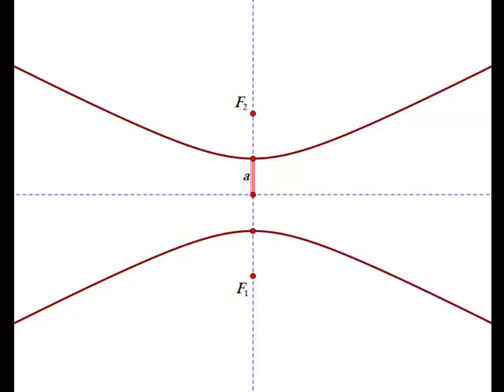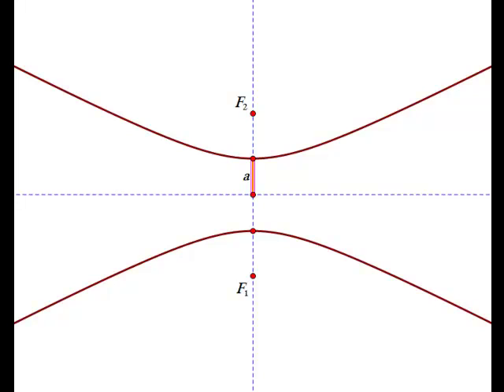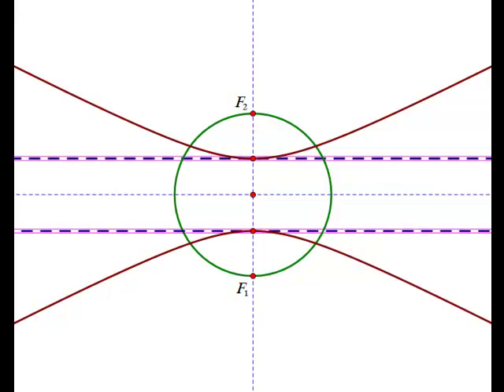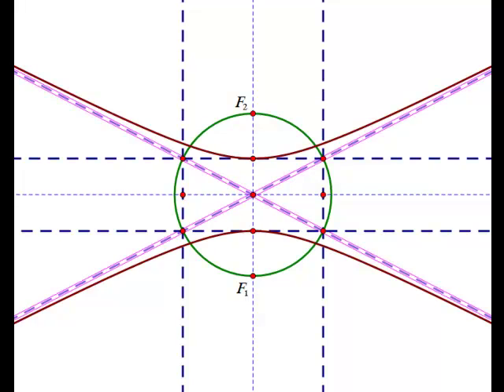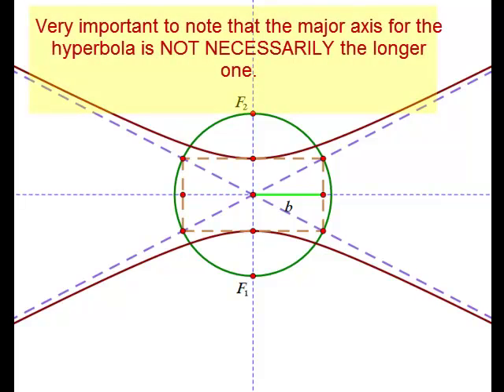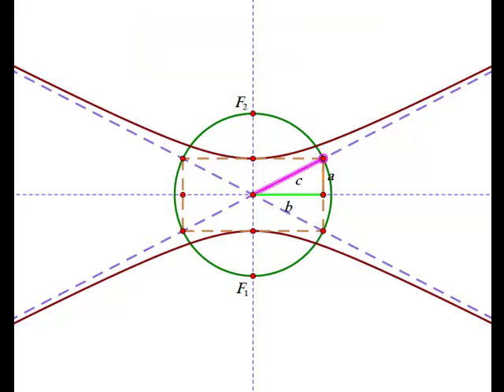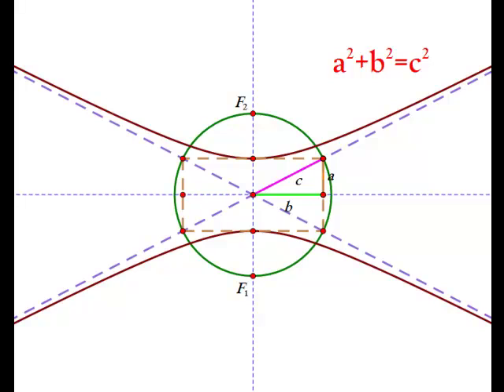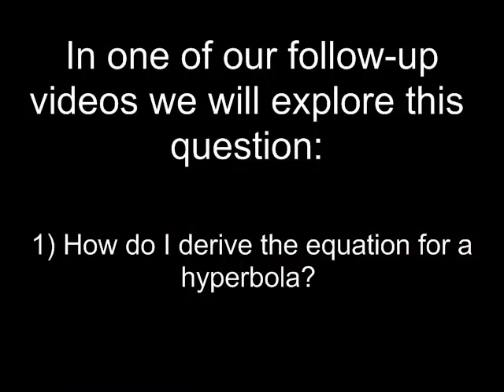Conic Sections Pt 7: Characteristics of Hyperbolas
We will explore how the equations and graphs of hyperbolas are related as well as how the major and minor axes correlated to the focal distance.